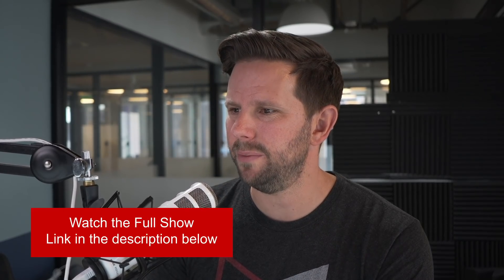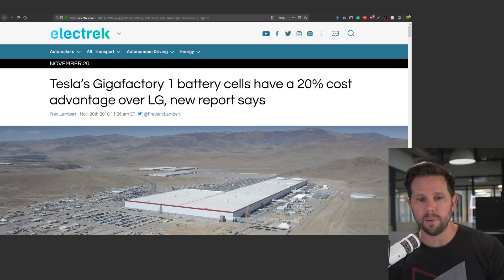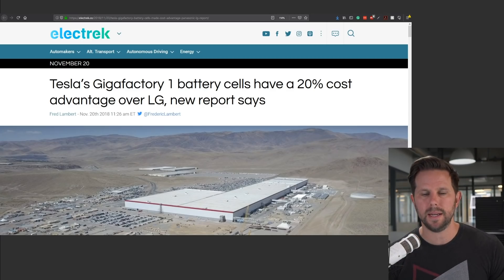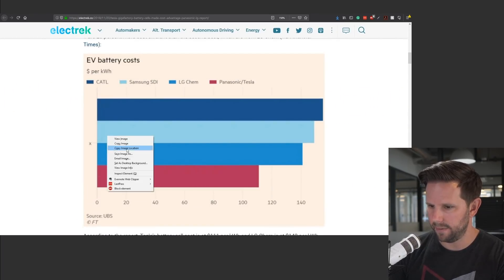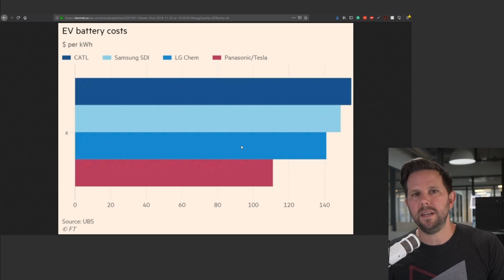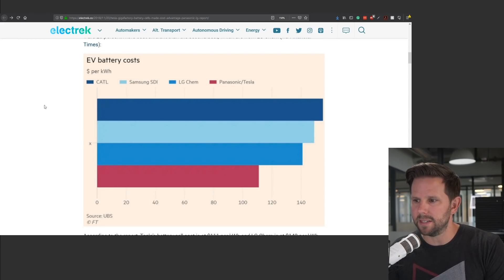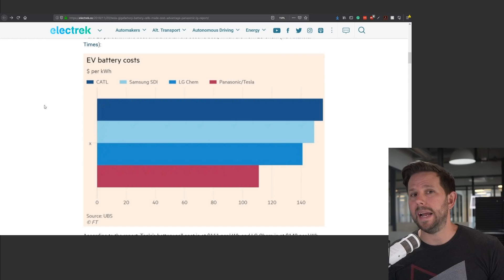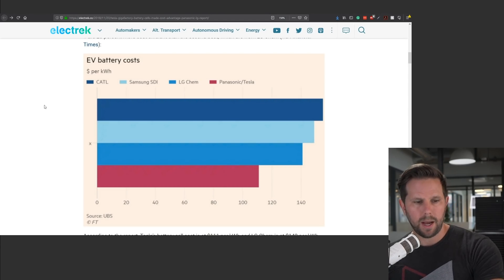Are Tesla Panasonic Batteries THE BEST?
// We already knew this, but lets talk details on why Tesla-Panasonic batteries are the best!

Highlight From Teslanomics Live on November 26, 2018. Tesla and Panasonic have partnered up to make the worlds best batteries. We go over the details on why, and what it means for Tesla Owners.

A new report says Panasonic's batteries have a 20% cost savings vs. LG's batteries. LG is the other leader is battery cell manufacturing for cars.
Tesla has a partnership with Panasonic at Gigafactory 1, where Panasonic makes batteries directly for Tesla
Tesla participated in the design of Panasonic's batteries and, as the owner of Gigafactory 1, is involved in the entire supply chain. While Panasonic handles the actual manufacturing.